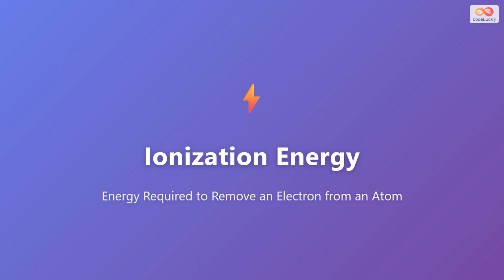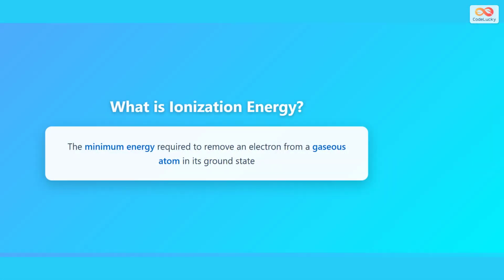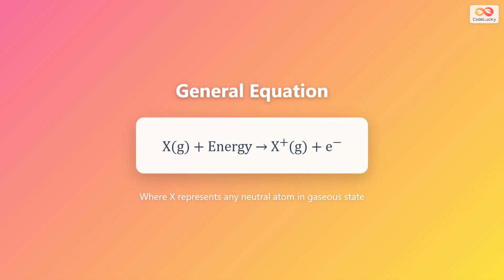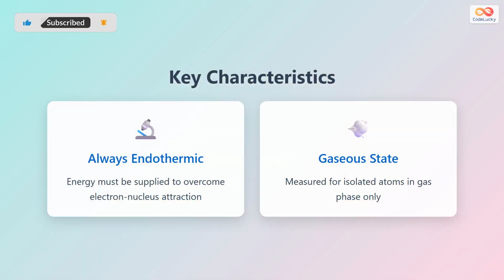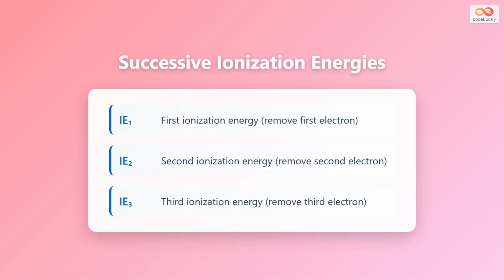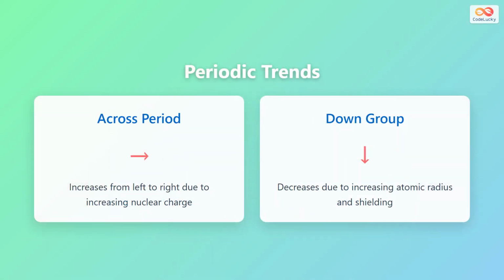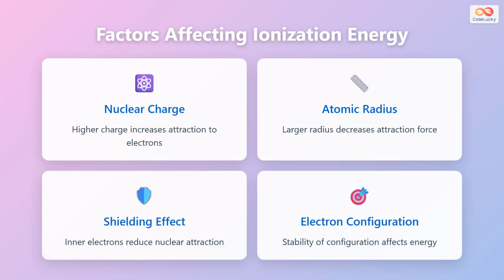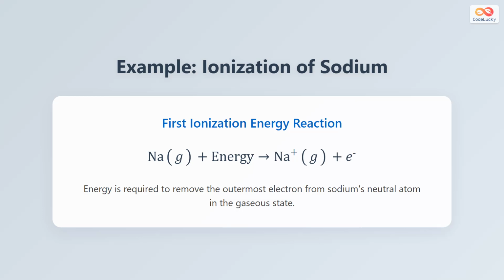Ionization Energy Explained: Energy to Remove Electrons from Atoms | Periodic Table Series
⚡ Master the concept of ionization energy in this comprehensive chemistry tutorial!

Learn everything you need to know about ionization energy - the energy required to remove an electron from an atom. This video covers the fundamental definition, general equation, and key characteristics that make ionization energy crucial for understanding chemical behavior.

🔬 What You'll Learn:
✅ Definition of ionization energy and why it matters
✅ General equation for electron removal
✅ Key characteristics: endothermic process and gaseous state
✅ Successive ionization energies (IE₁, IE₂, IE₃)
✅ Periodic trends across periods and down groups
✅ Four major factors affecting ionization energy
✅ Real-world example using sodium atom

📚 Perfect for chemistry students, exam preparation, and anyone wanting to understand atomic structure better. This beginner-friendly explanation breaks down complex concepts into easy-to-understand segments.

💡 Understanding ionization energy is essential for predicting chemical reactions, understanding bond formation, and mastering periodic table trends. Whether you're studying for AP Chemistry, high school chemistry, or college-level courses, this video provides clear explanations with visual aids.

🎯 Part of our Periodic Table Series exploring fundamental chemistry concepts!

Chapters:
00:00 - Ionization Energy
00:21 - What is Ionization Energy?
00:46 - General Equation
01:10 - Key Characteristics
01:40 - Successive Ionization Energies
02:16 - Periodic Trends
02:46 - Factors Affecting Ionization Energy
03:23 - Example: Ionization of Sodium
03:54 - Outro